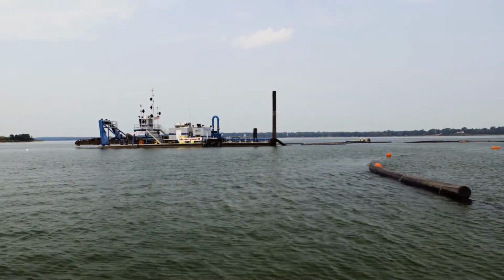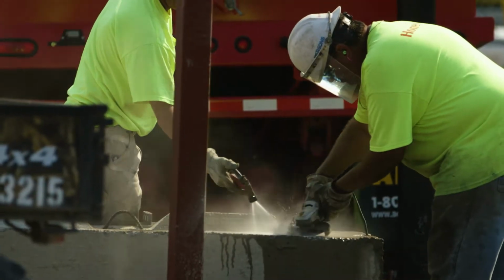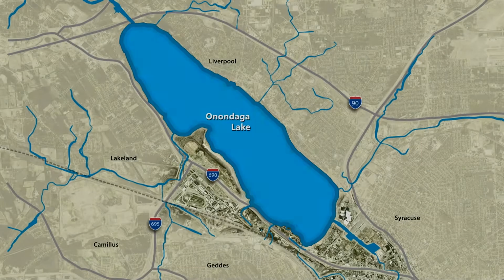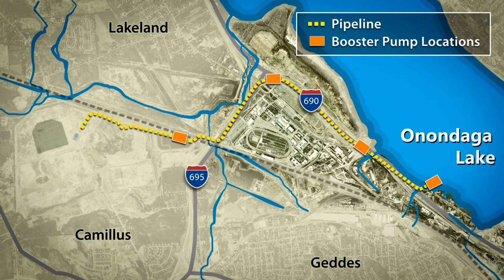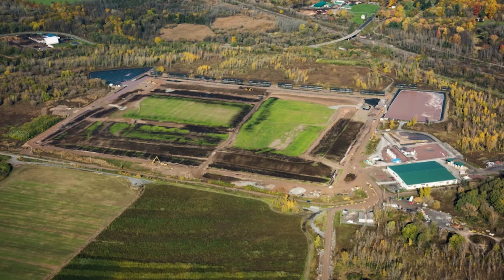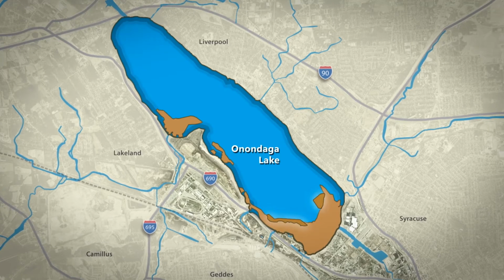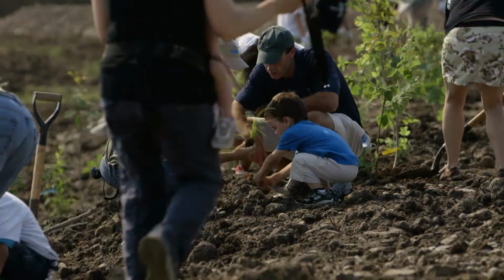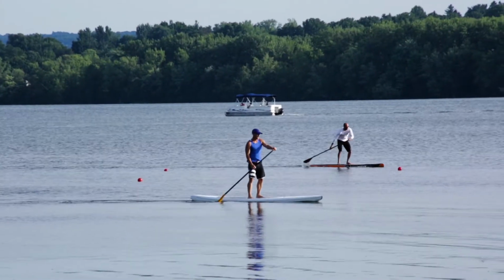Cleaning the Lake: Process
How do you clean up a 4.6-square-mile site that’s been polluted by decades of industrial activity, resident development, municipal sewage and stormwater runoff? This video shows how Onondaga Lake was cleaned up.

The Onondaga Lake cleanup, one of the largest remediation projects in the country, has been completed under the supervision of the New York State Department of Environmental Conservation (DEC), the New York State Department of Health (DOH), and the U.S. Environmental Protection Agency (EPA).

Dredging was completed in 2014, a year ahead of schedule. Capping was completed in 2016. Habitat restoration, a major focus of Onondaga Lake’s remediation and restoration, was completed in 2017.